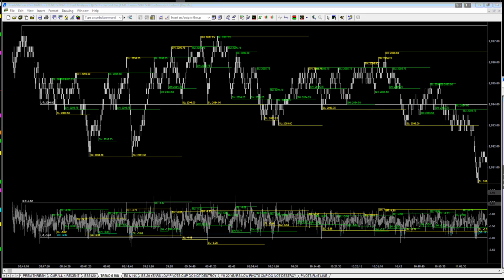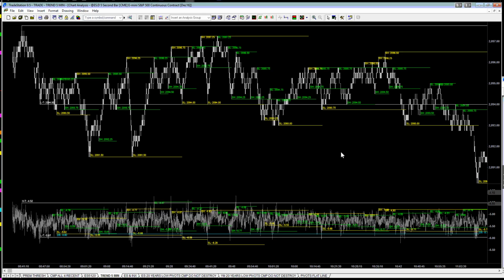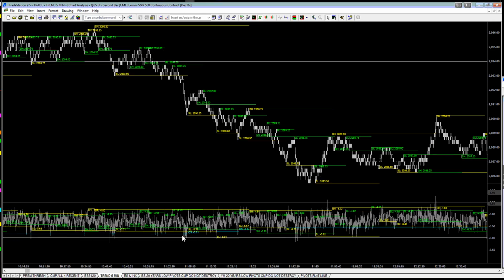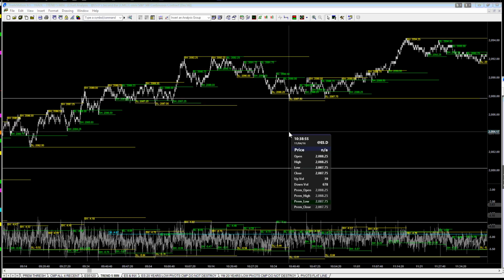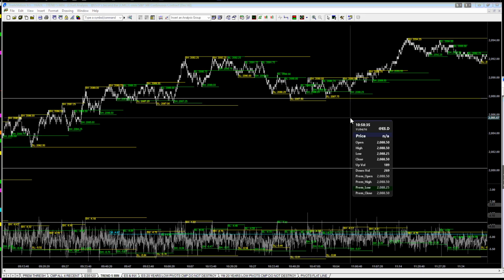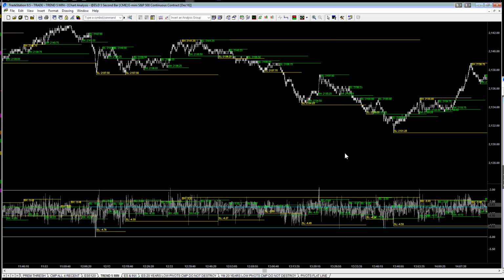S&P 500 Futures Trading: Naked Bars Are Predictive!